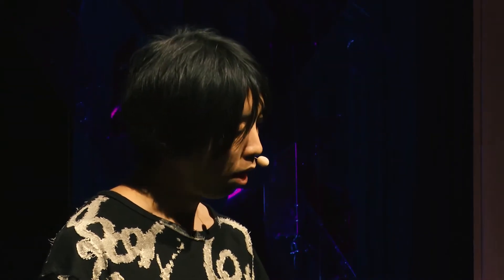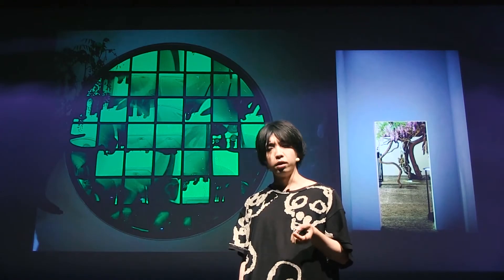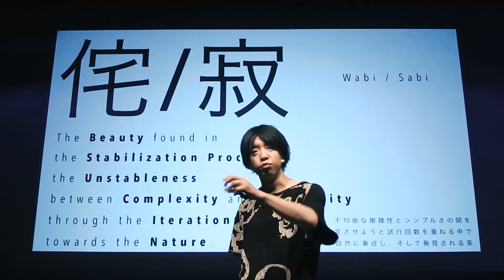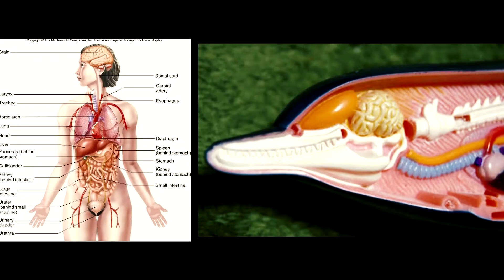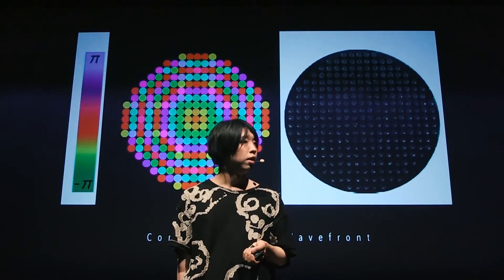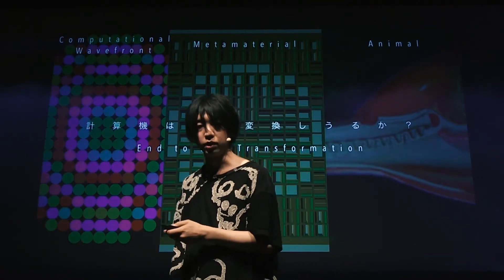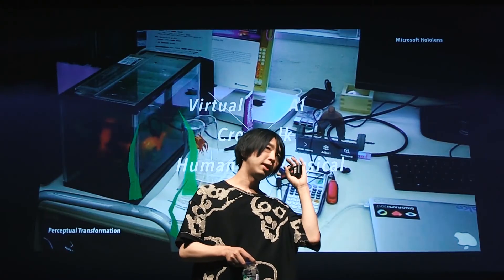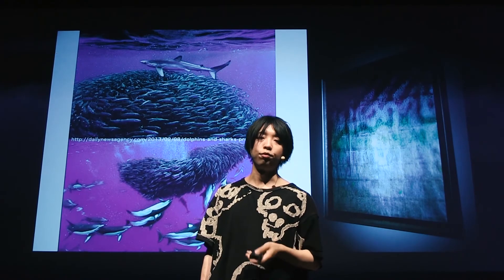[ALIFE 2018] Digital Nature | Yoichi Ochiai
Yoichi Ochiai / Media Artist, Researcher:
Born in 1987. Completed his Ph.D. at Graduate School of Interdisciplinary Information Studies in 2015. He has the fastest record to receive Ph.D. After working as a fellowship DC1 at Japan Society for the Promotion of Science and a research intern at Microsoft Research in US, he started to be an assistant professor of Library, Information and Media Science at University of Tsukuba in 2015. The Digital Nature Group at the university is led by him. He also founded Pixie Dust Technologies Inc. in 2015 and took office as a CEO. In 2017, he became an advisor to the President at University of Tsukuba, a guest professor at Osaka University of Arts and a guest professor at Digital Hollywood University. He has been a chief and an associate professor at Digital Nature Group powered by Pixie Dust Technologies since December 2017. His areas of specialization are CG, HCI, VR, visual/audio/tactile presentation method, digital fabrication, automatic driving and physical control. His papers are published in the top international conferences of the field such as ACM SIGGRAPH, ACM UIST, CHI and so on. His writing works: "The century of Enchantment." (Planets), "Dear fellows who make new world." (SHOGAKUKAN Inc.), "Survival strategy of super AI era" (Daiwa Shobo) etc.

ALIFE 2018:
The ALIFE and ECAL conferences are the major meeting of the artificial life research community since 1987 and 1991, respectively. As a Hybrid of the European Conference on Artificial Life (ECAL) and the International Conference on the Synthesis and Simulation of Living Systems (ALIFE), the 2018 Conference on Artificial Life (ALIFE 2018) will take place in outside both Europe and the US, in Miraikan, Tokyo, Japan, from July 23-27.

ALIFE Lab.:
A platform for accelerating co-creation between Artificial Life scientists and those who are in other fields such as art, technology, design, fashion.

Video Credit:
Filmed by DOMMUNE
Edited by Kokoro Aoki (VOLOCITEE)
Directed by Ryuta Aoki (ALIFE Lab.)
Produced by ALIFE Lab.